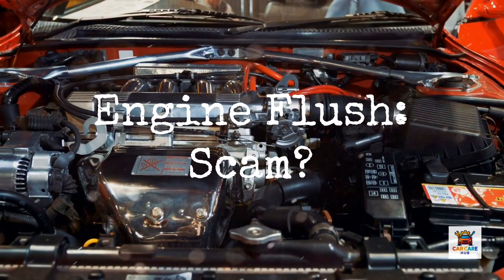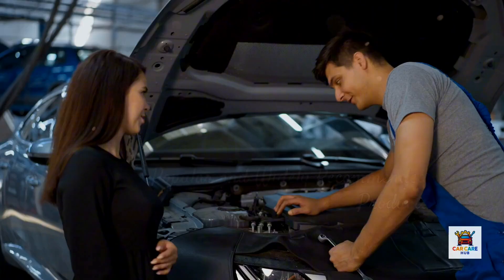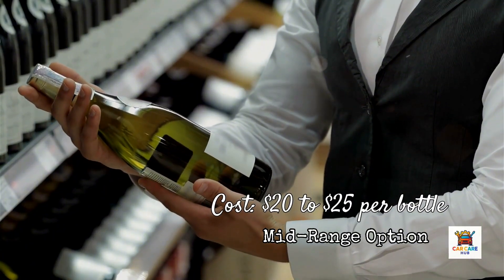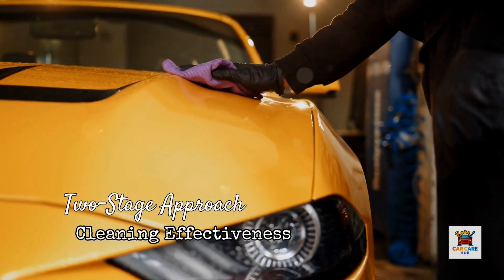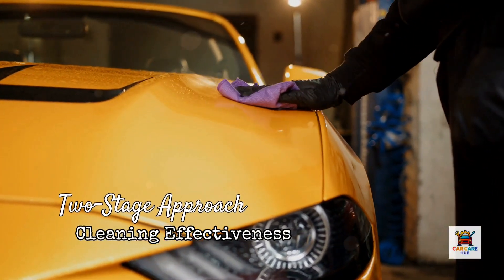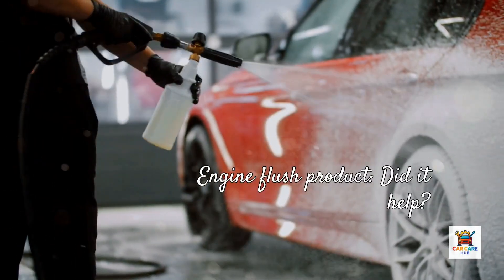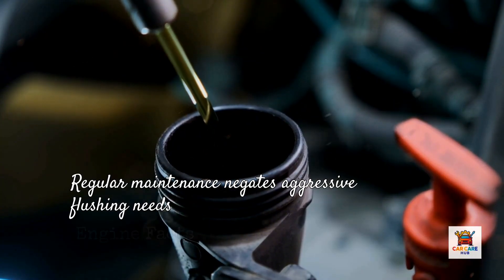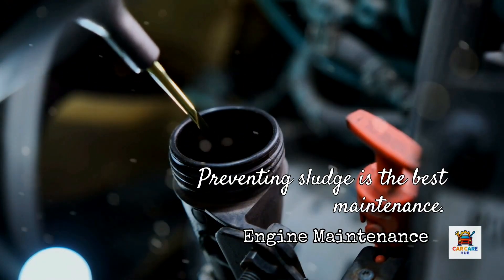I Tried Engine Flush Additives Before an Oil Change — One Clear Winner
🔥 Do Engine Flush Additives Actually Work? FULL Comparison & Real Results! (AMSOIL vs Liqui Moly vs Sea Foam)

Do engine flush additives really clean your engine — or can they cause more harm than good? After 25 years as a mechanic, I hear this debate all the time. Some drivers swear an engine flush saved their high-mileage engine, while others say it clogged passages and ruined everything.

So instead of arguing, I ran a real-world, controlled test.

I put Sea Foam, Liqui Moly Pro-Line, and AMSOIL Engine & Transmission Flush head-to-head using three identical high-mileage Honda engines with the same oil, same history, and the same test procedure. I drained the oil, cut open the filters, inspected deposits, and recorded everything—including what came out before and after driving 500 miles.

The results were surprising. One product clearly delivered the best cleaning. One was extremely aggressive. And one was gentle but not very deep. Today I reveal:

✅ Which engine flush removed the most sludge
✅ Which one was safest for older engines
✅ Which one gave the cleanest valve cover after testing
✅ And whether any of these products are actually worth your money

In this video we cover:

🔧 What engine flush additives claim to do
🔧 Why some mechanics recommend them—and why others warn against them
🔧 Pros, cons, and risks of each product
🔧 Real contamination pulled from inside the engine
🔧 My final ranking: 3rd, 2nd, and the clear #1 winner
🔧 When YOU should consider using an engine flush
🔧 When engine flushes can actually be dangerous

This is the most detailed, honest comparison you’ll find—no sponsorships, no paid opinions, just real results from controlled testing.

🏆 Final Verdict (Spoiler-Free Summary)

I reveal which product wins based on:

Cleaning power

Safety

Amount of sludge removed

Filter contamination patterns

Post-flush driving results

One flush surprised me. One performed exactly how I expected. And one product had a “balanced but powerful” cleaning effect that stood out above the rest.

🚗 Should YOU Use an Engine Flush?

Inside the video I explain whether you need one based on:

Your oil change habits

Sludge level

Engine age

Driving conditions

Maintenance history

Most engines don’t need aggressive flushing—but in some cases, a flush is the smartest thing you can do.

Have you ever used an engine flush?
Which one worked—or failed—for you?
Drop your experience!

📌 Coming Next Week:

I test popular oil additives like Lucas and STP with real oil analysis to see if they reduce wear or if they’re just expensive myths.

I test automotive products with real science, not marketing—so you know what’s worth buying and what’s snake oil.